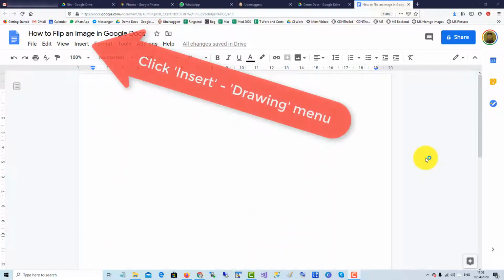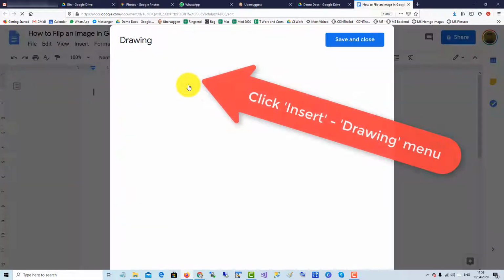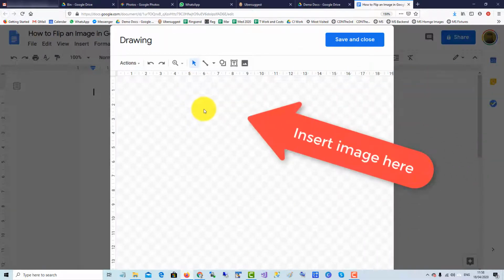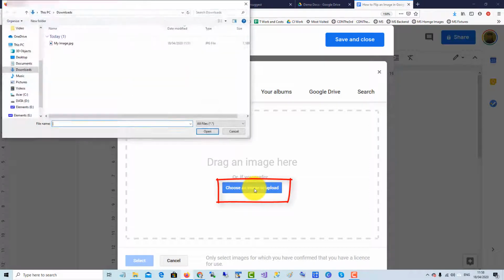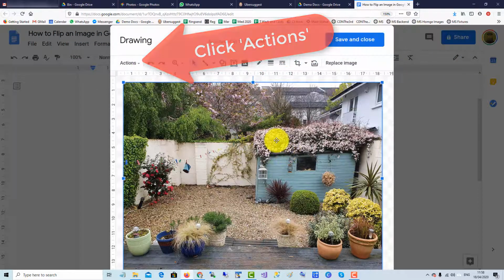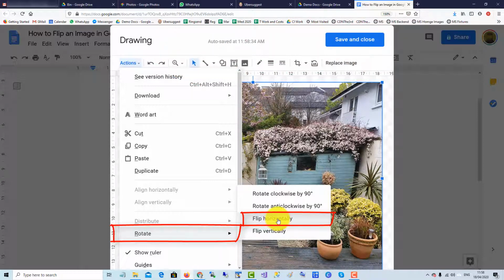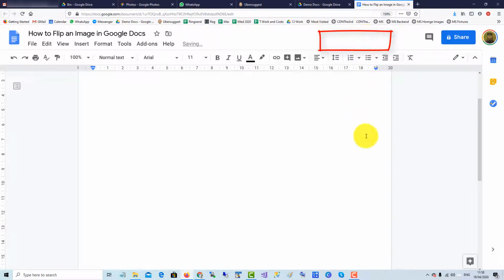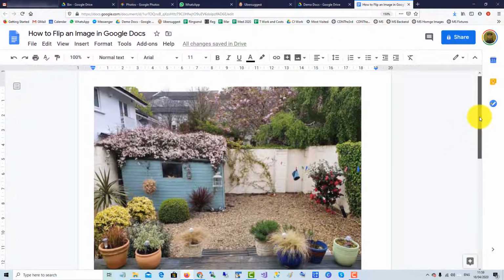How to Flip an Image in Google Docs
To flip an image or picture in Google Docs you need to insert the image into the Google Docs drawing canvas tool.

Once you have the Drawing tool Canvas is open, insert the picture into the drawing canvas by hitting the tool bar 'Insert Image' button.

Upload  the image from your  computer. and once the image is loaded, click on the image and then go up to actions menu item and select the 'rotate' option.

Then select 'horizontal' option and hte image will flip putting the garden shed in the picture onto the other side of the picture.